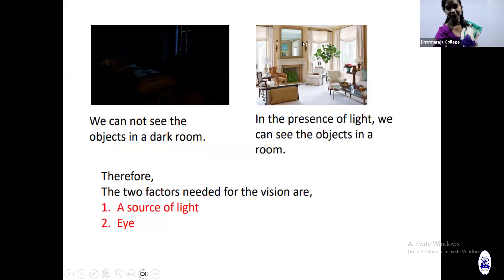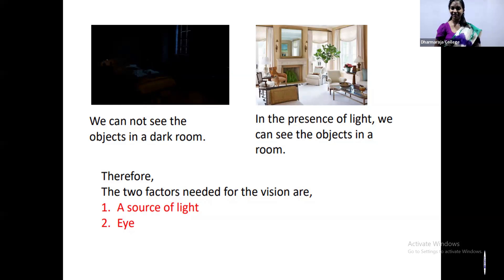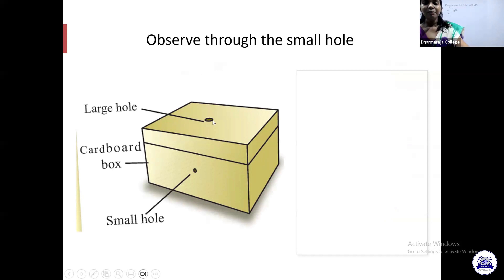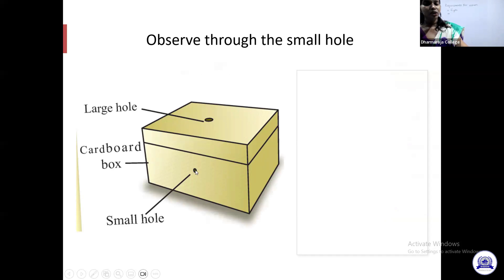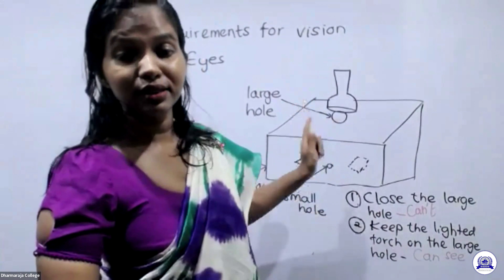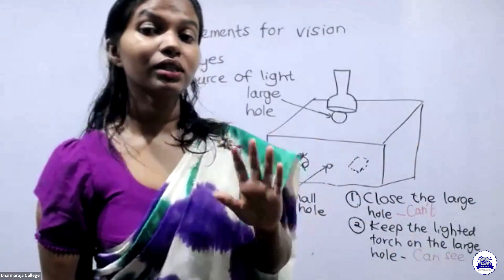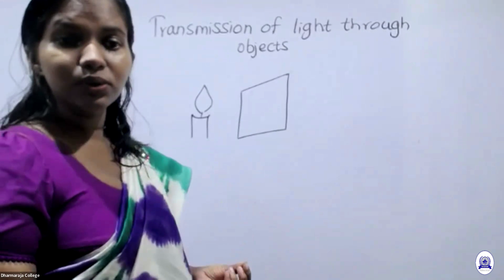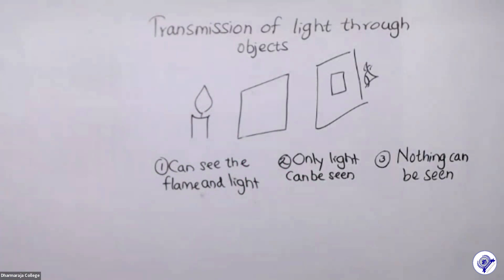Light and Vision - Science | Grade 06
Grade 06 - Science | Light and Vision

ලියාපදිංචි වීම සඳහා දරුවාගේ නම, ශ්‍රේණිය, ඉගෙනුම ලබන මාධ්‍ය 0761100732 අංකයට WhatsApp කරන්න